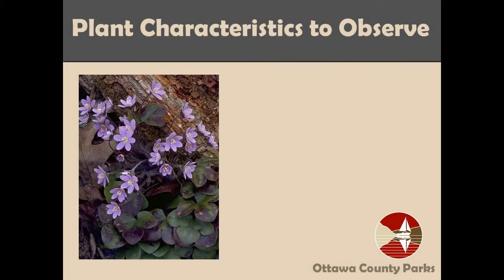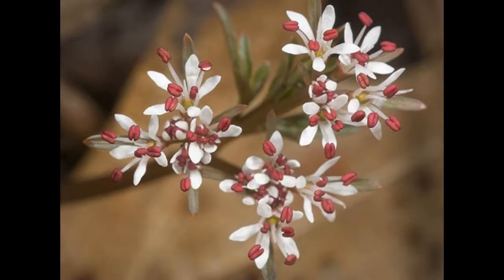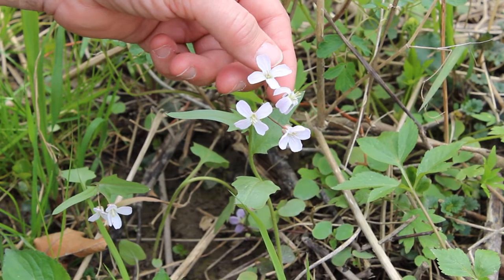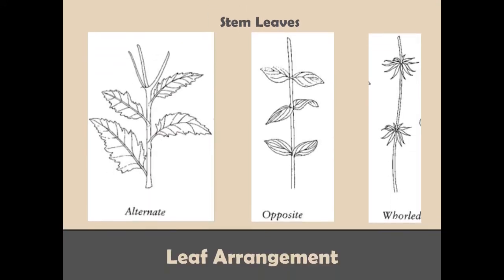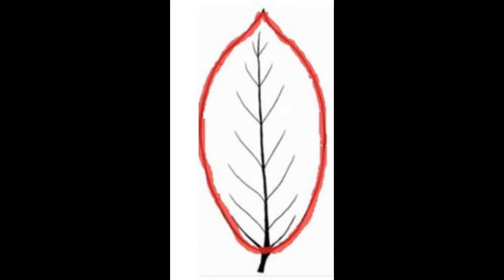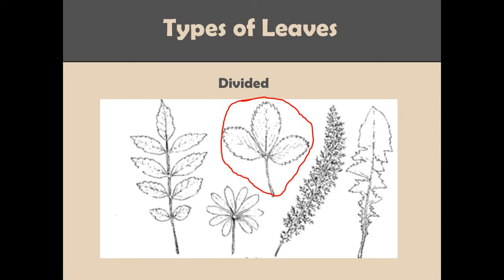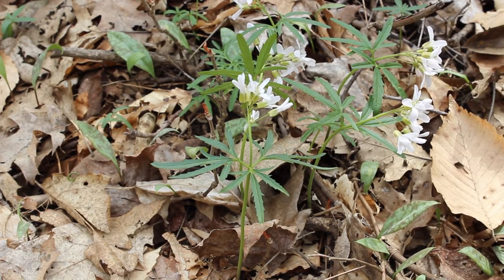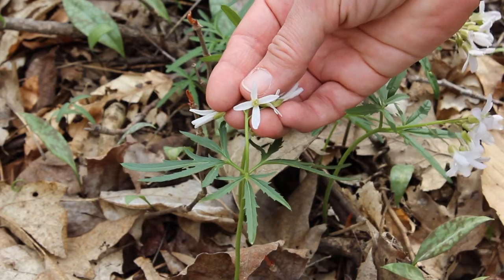Wildflower ID, Part 1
Learn more about plant characteristics you can observe or photograph to help you identify the wildflowers you see when you're exploring the outdoors.